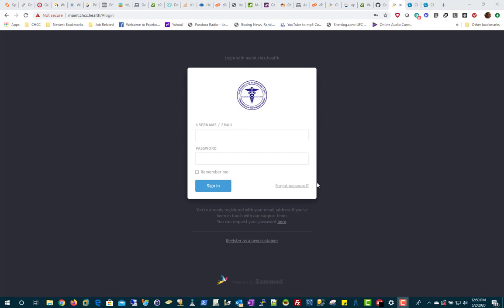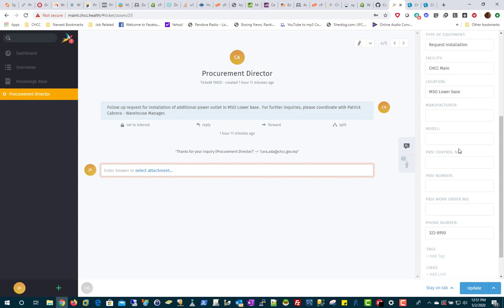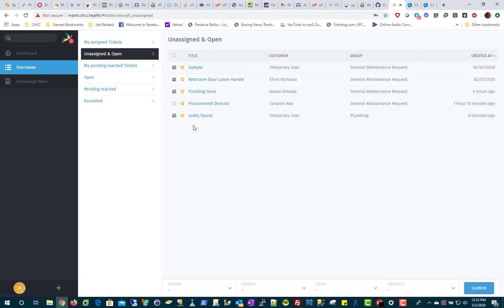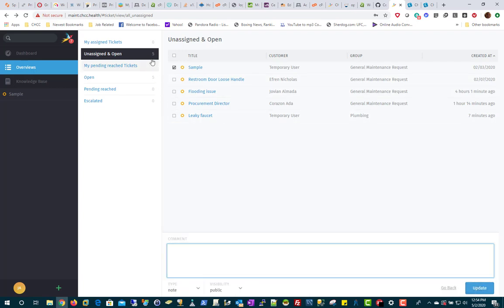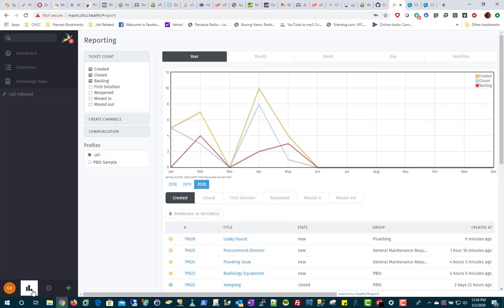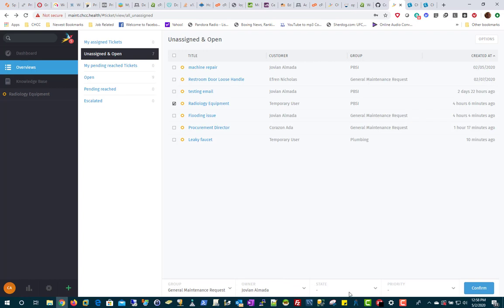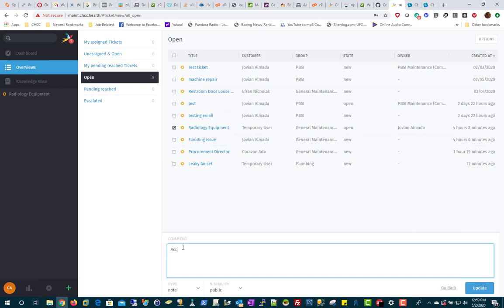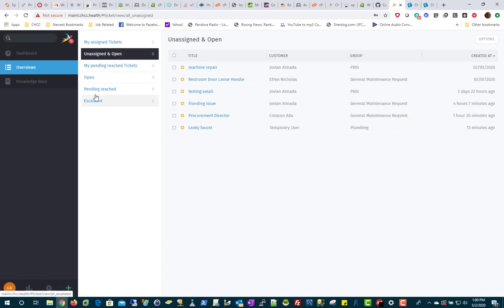CHCC Maintenance Ticketing System - For Administrators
An administrator's quick guide to the CHCC Maintenance Ticketing